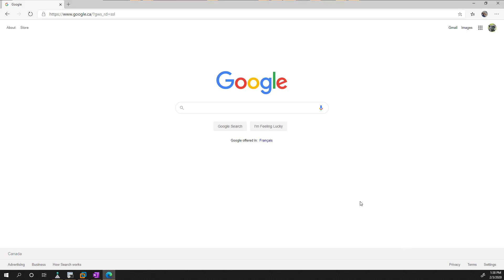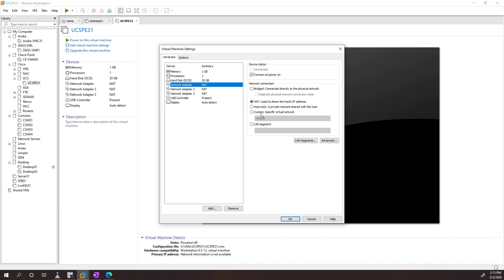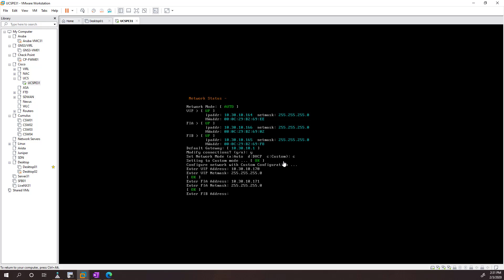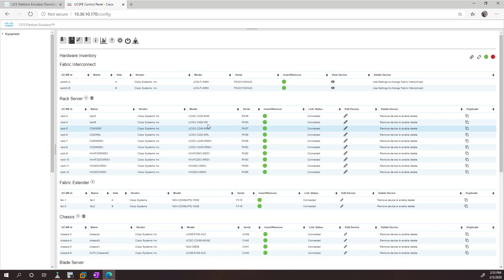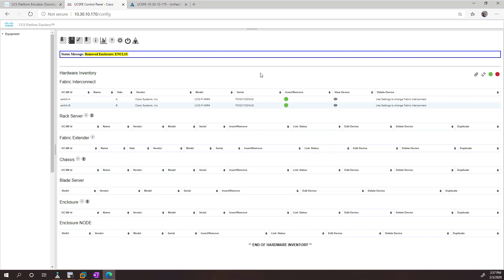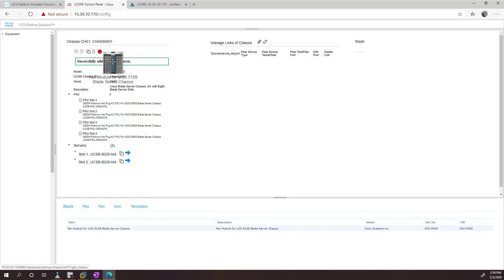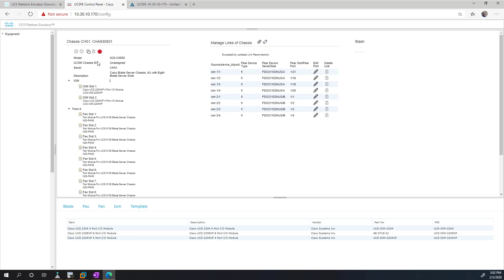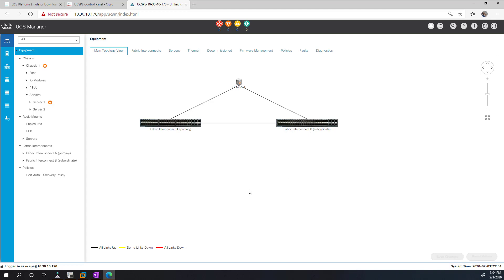Labbing UCS with UCSPE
This video will show you how to lab CCNP/CCIE DC topics with UCSPE, a free tool for simulating Cisco UCS Manager.